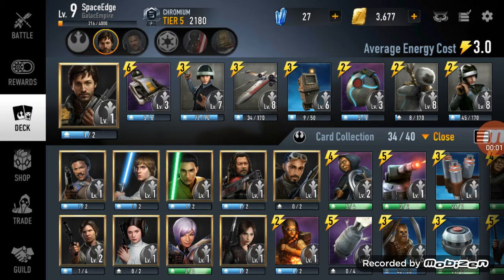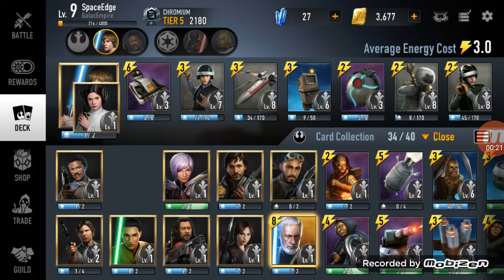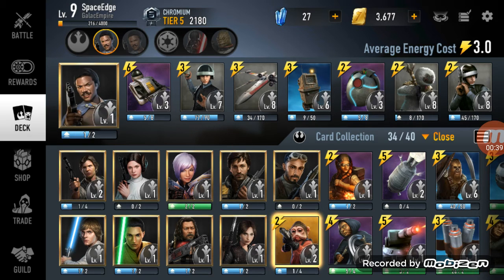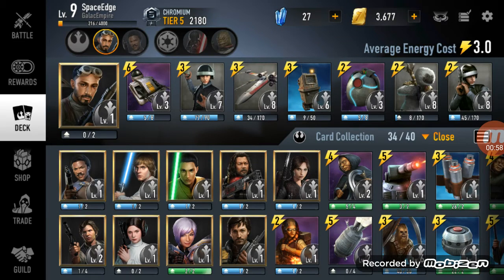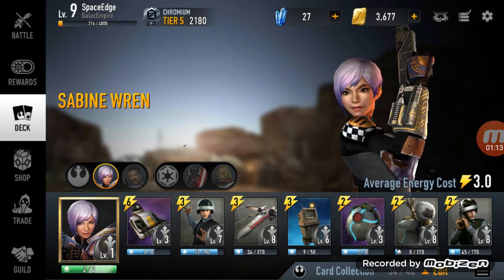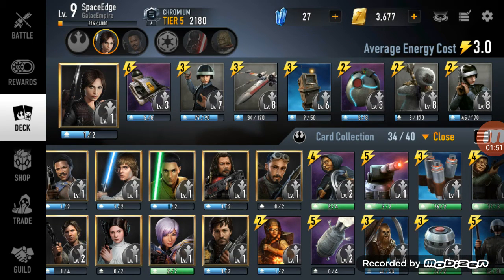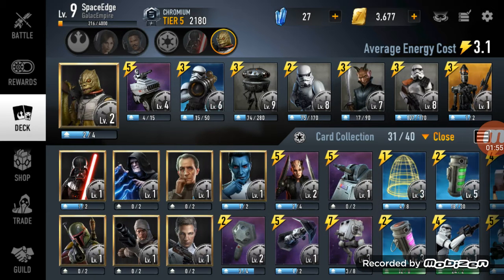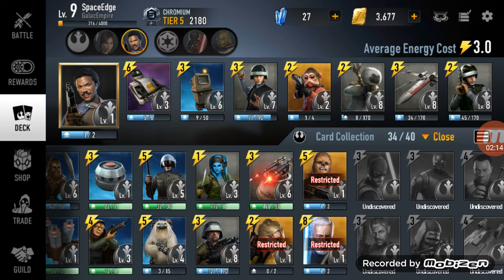COLLECTED ALL REBEL HEROES! | Star Wars: Force Arena